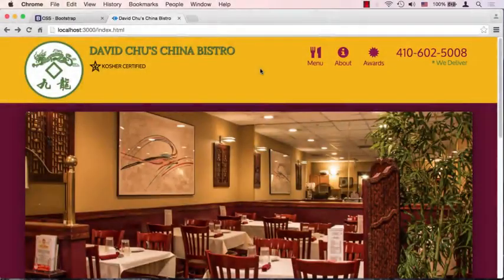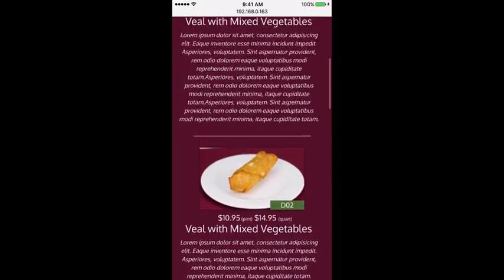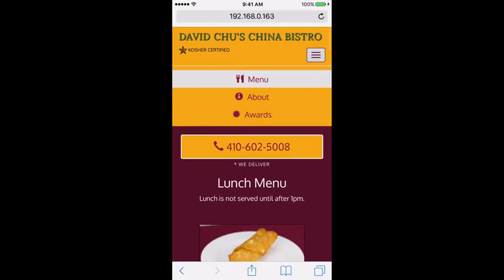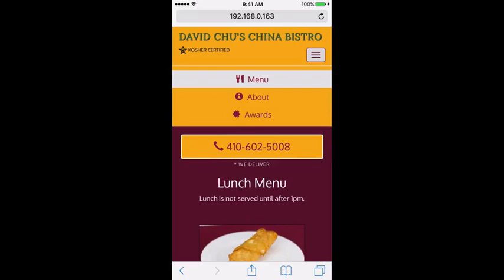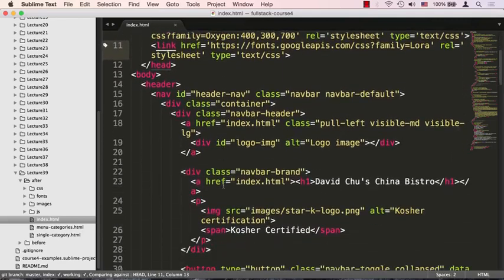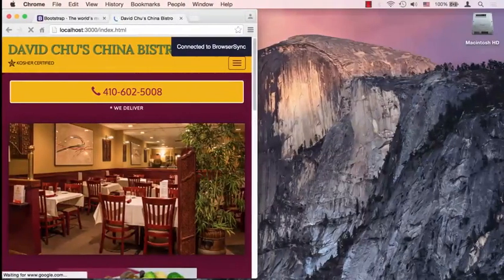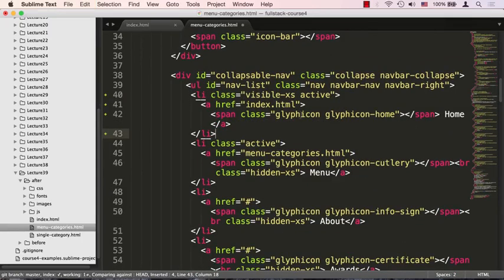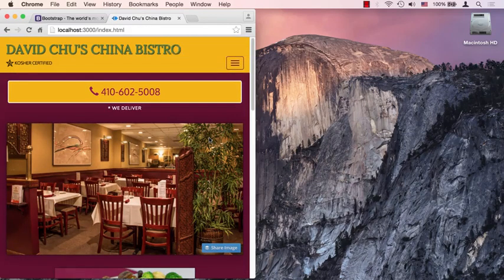Lecture 39; Testing Mobile Version on a Real Phone